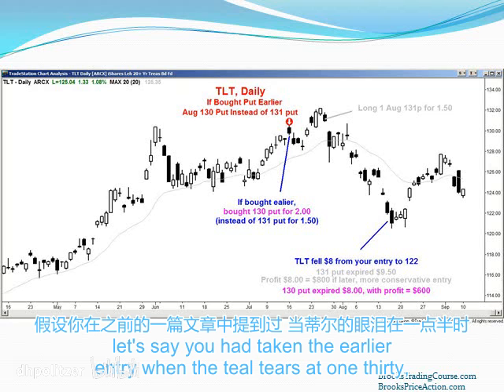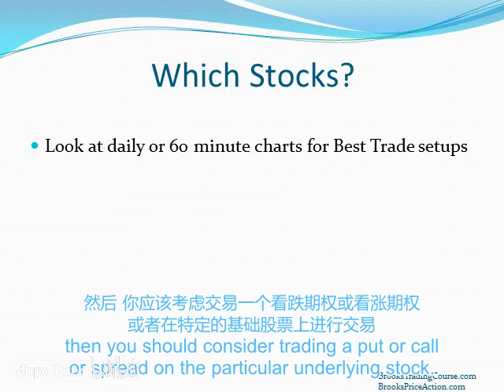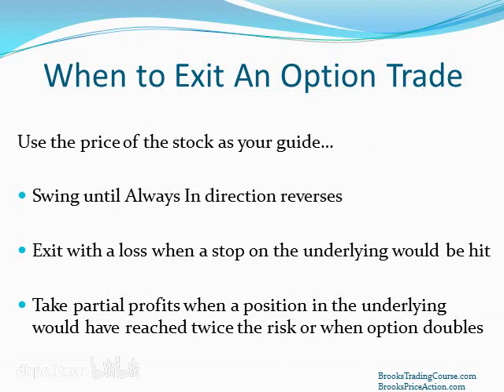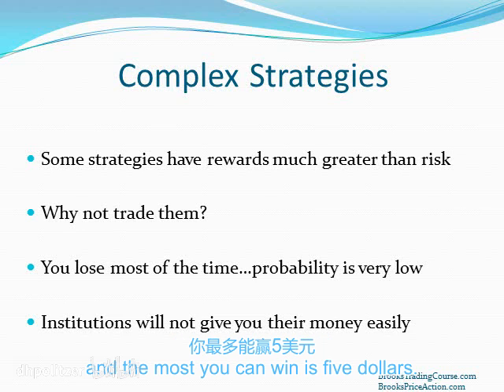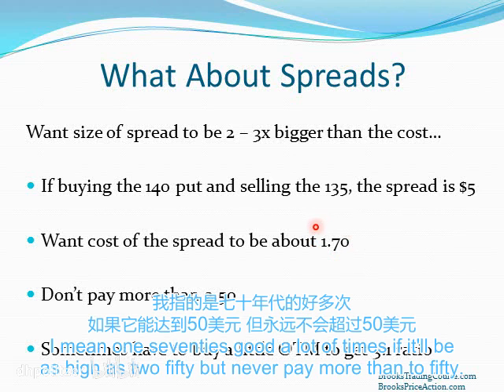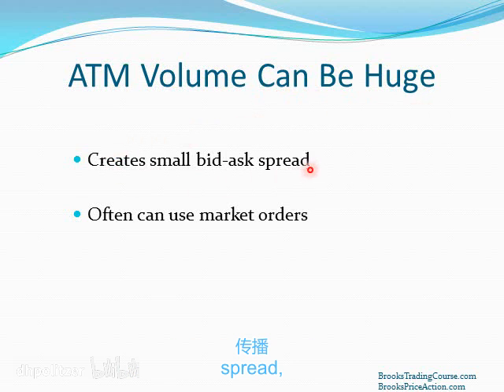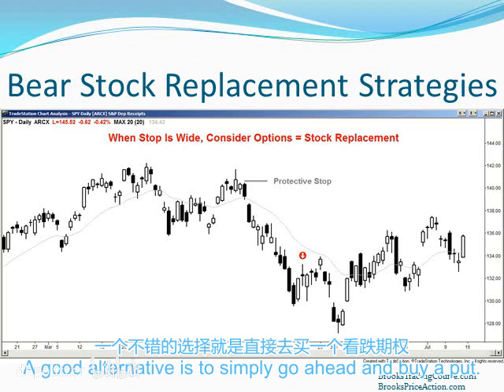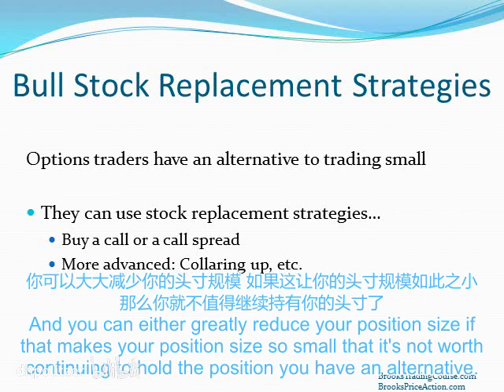51Trading Options On Daily Charts日线图的交易方法